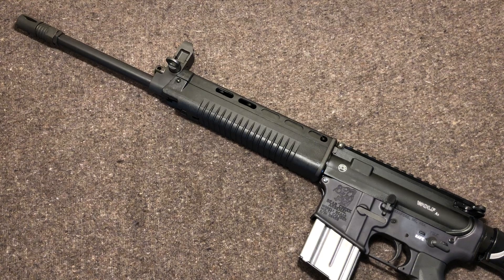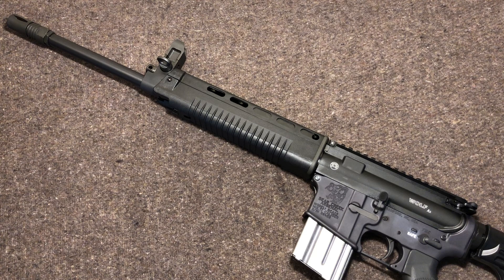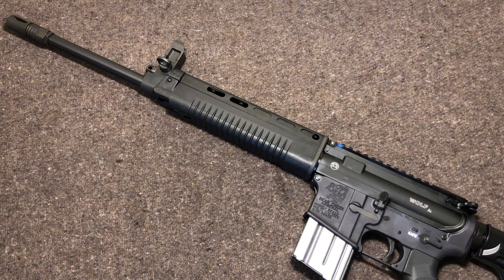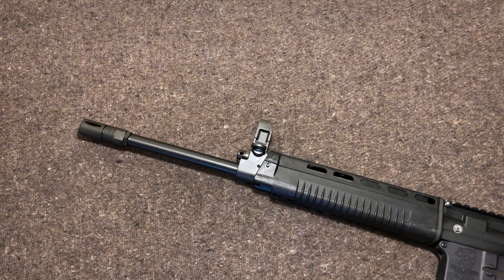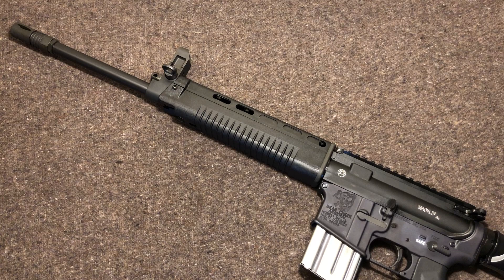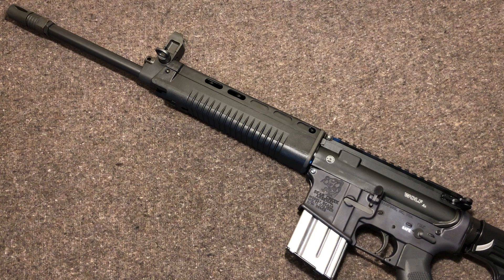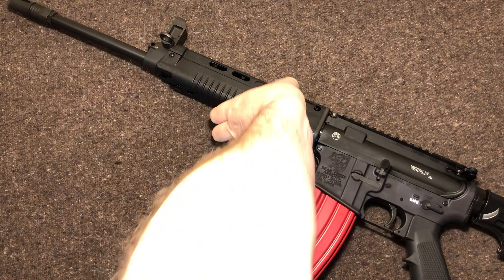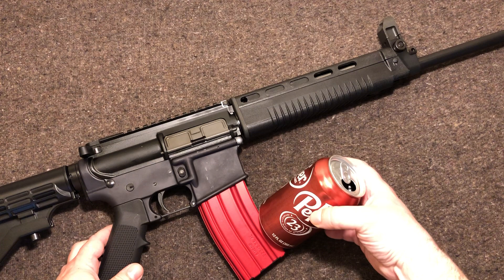Wolf A1 T91 Upper First Look & History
Wolf Performance A1 T91 AR upper.